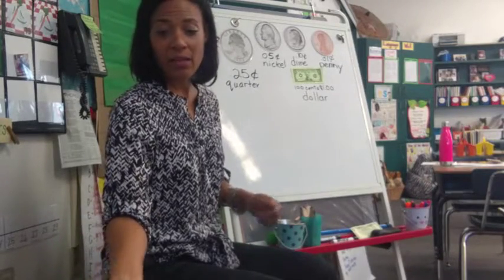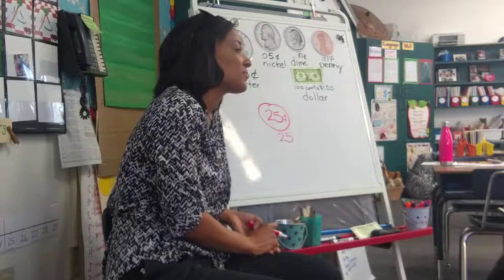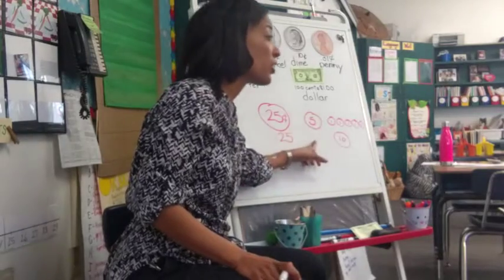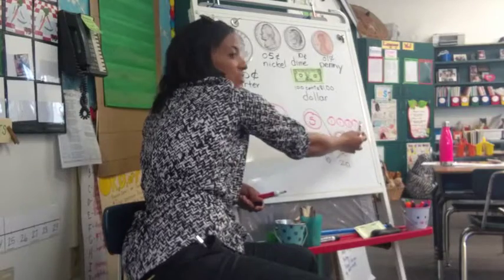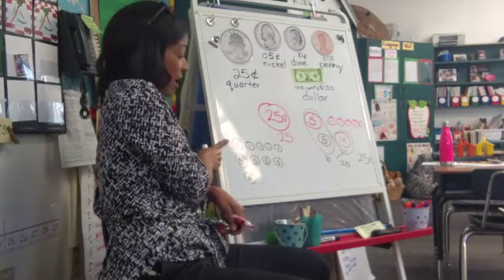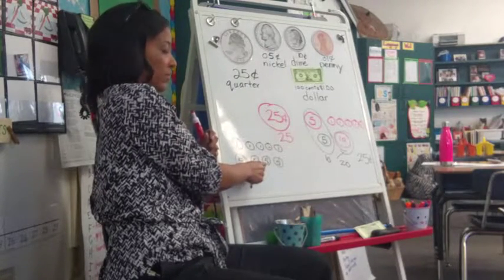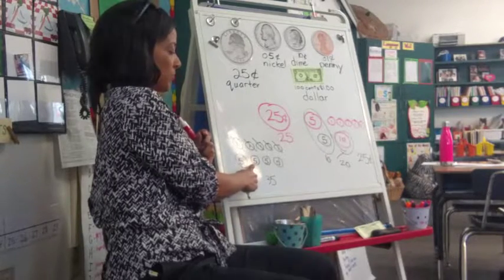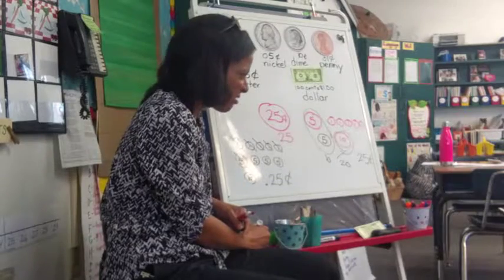CGI Math: Mathematicians Revise SD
Students are often afraid to try new things because they are afraid of making mistakes. This is a silly notion considering we would not have the technologies we do today if it weren't for those who have made mistakes. Watch this video as the teacher works to ensure that revision is valued in this classroom. Mathematicians revise!